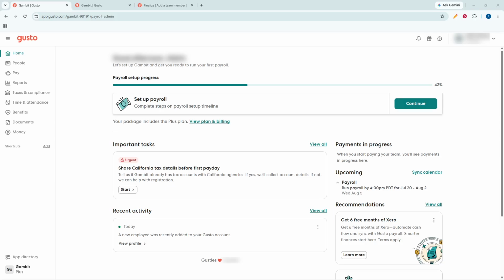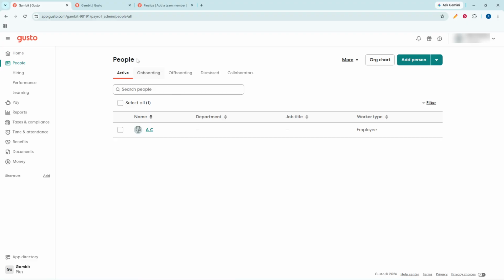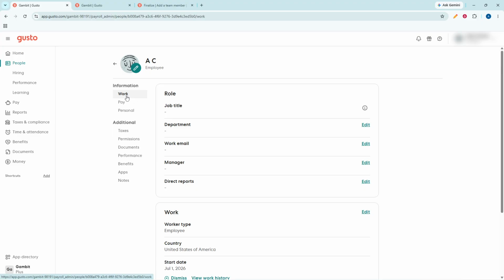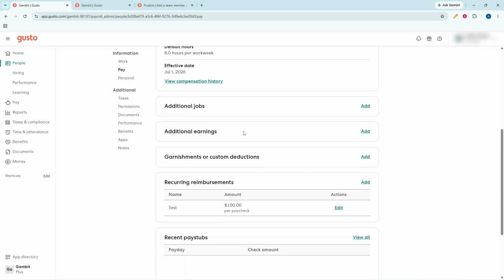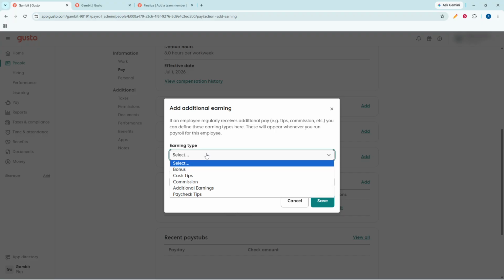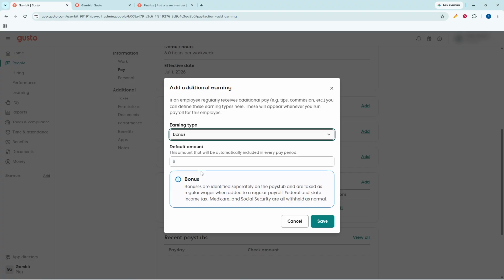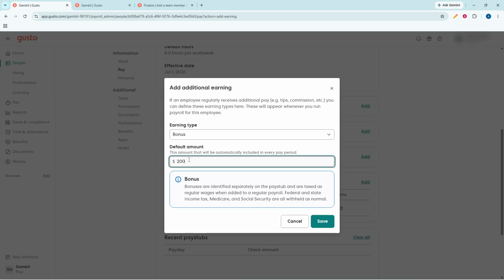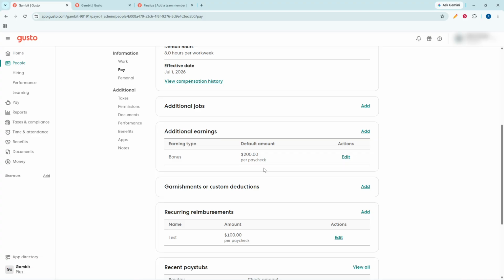How to Add a Performance Bonus in Gusto [2026 Full Tutorial]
In today's video, I'll show you how to add a performance bonus in Gusto step by step. Whether you're rewarding employee achievements or recognizing exceptional performance, this guide will help you process performance bonuses accurately.

You'll learn how to create a performance bonus, enter payment amounts, assign bonuses to employees, review payroll details, and finalize the payroll run.